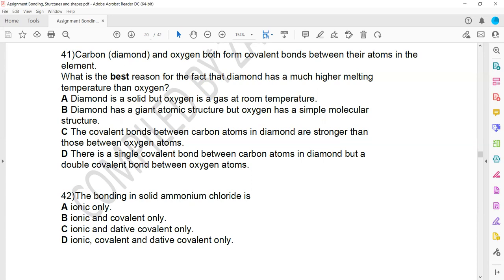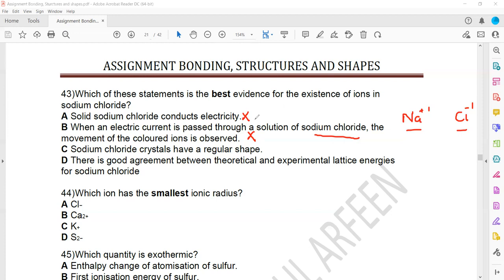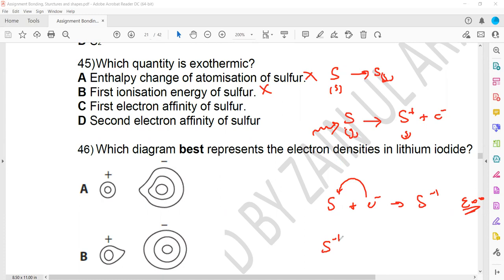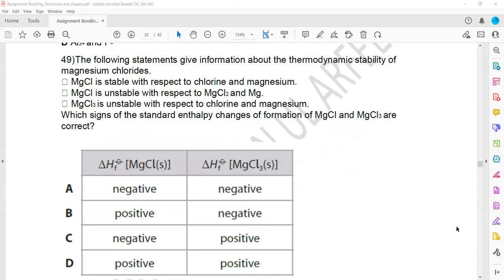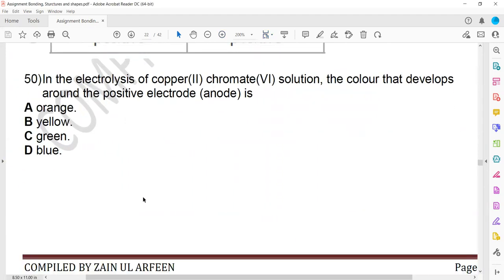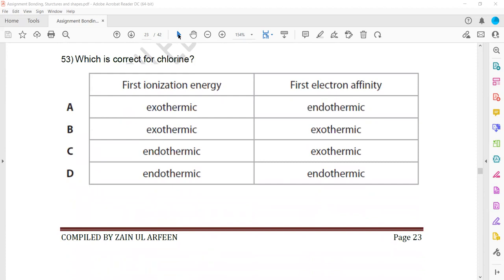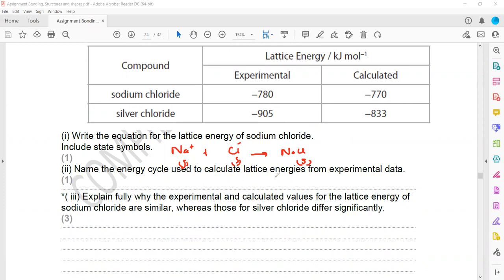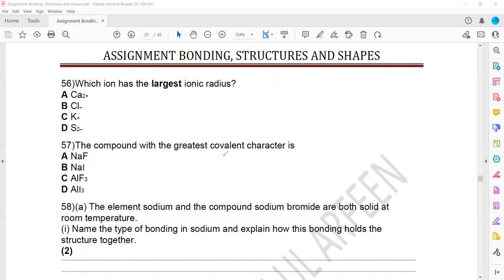Bonding, structure and shapes Question 41 to 57 IAL As Chemistry Unit 1 Lecture 20 part c